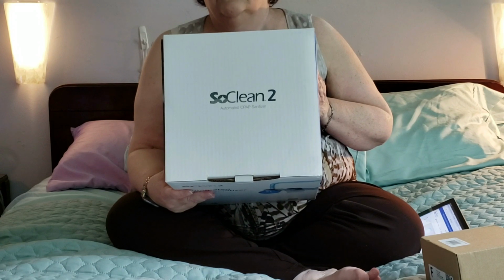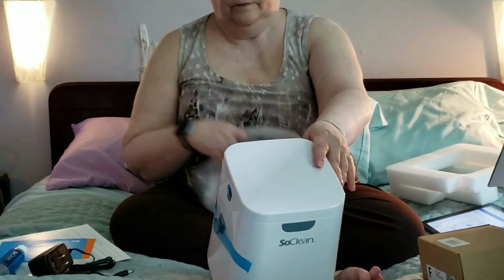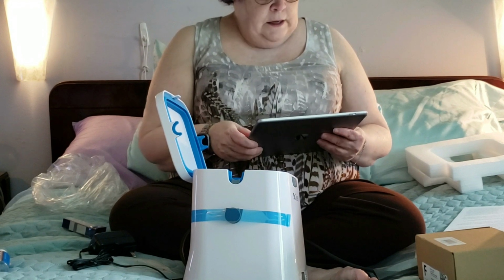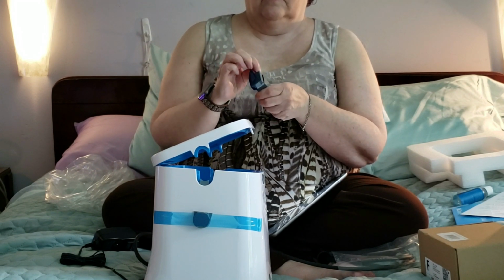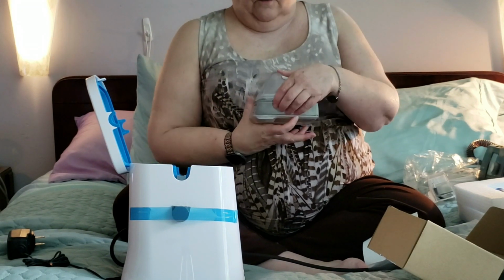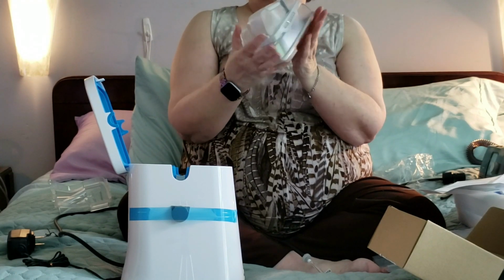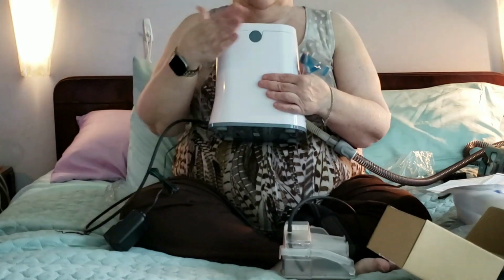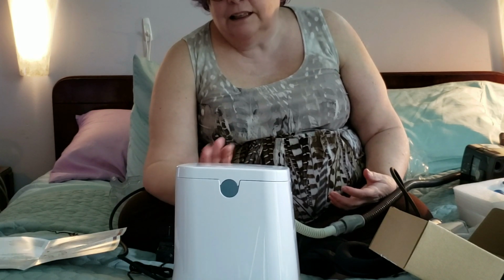August 9, 2019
SoClean 2 Unboxing